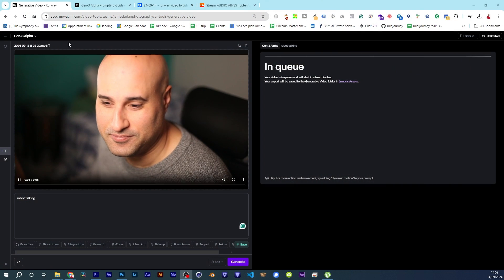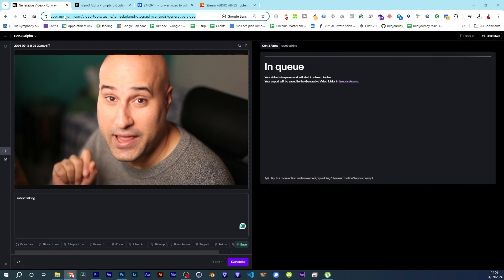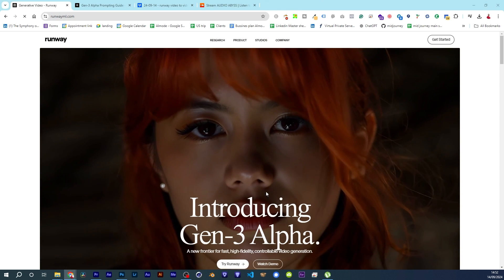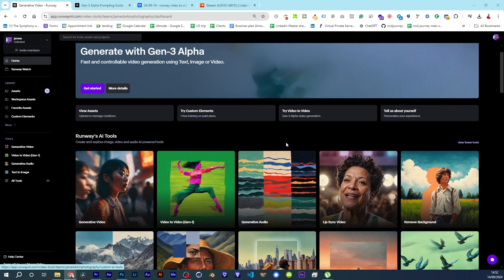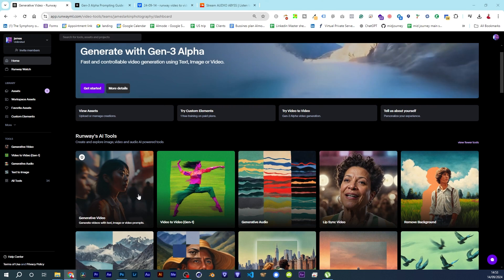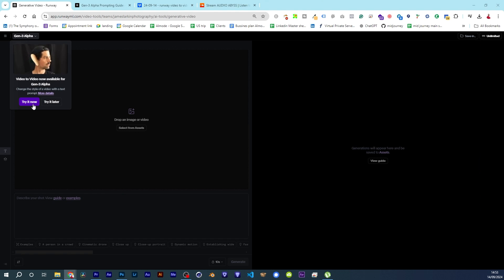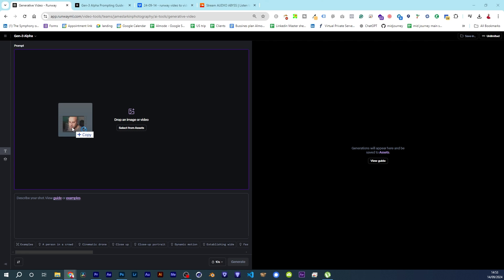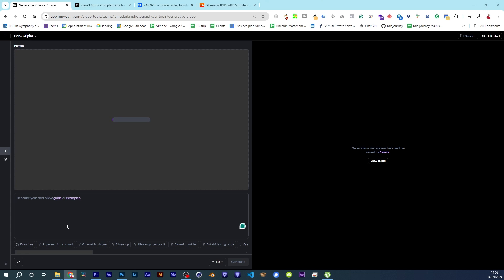How to do Runwayml video to video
Breaking: Runway gen 3 video to video